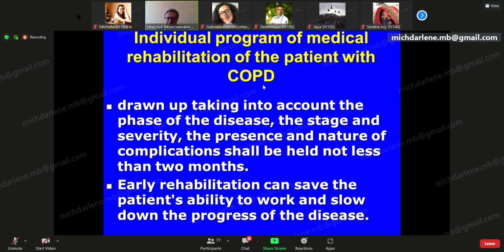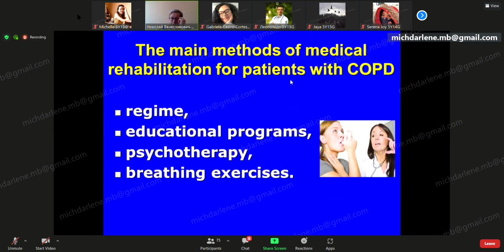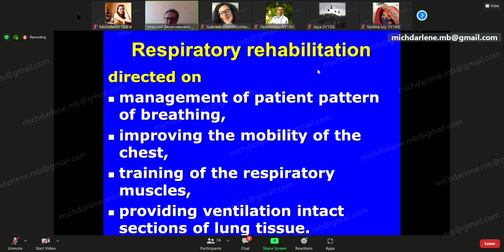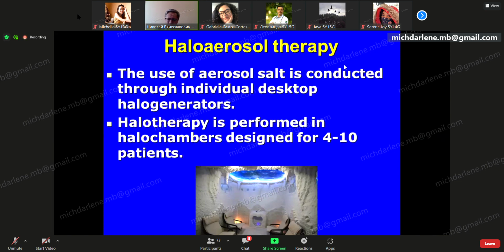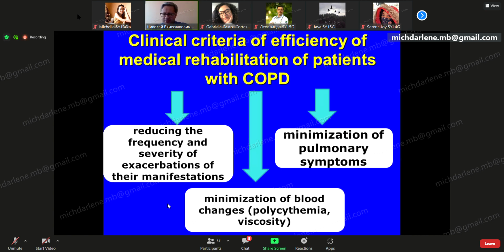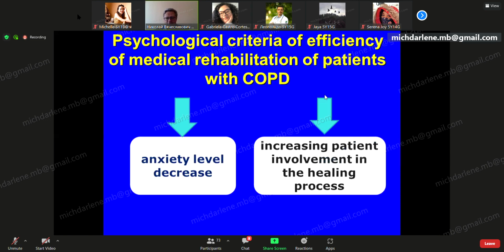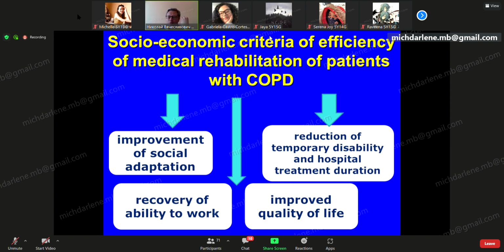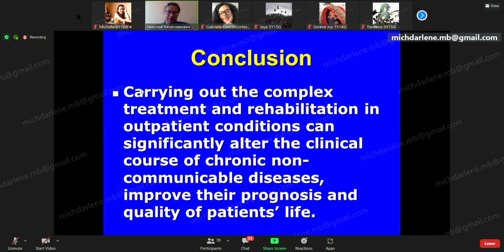Polyclinic Therapy - Rehabilitation 2/2